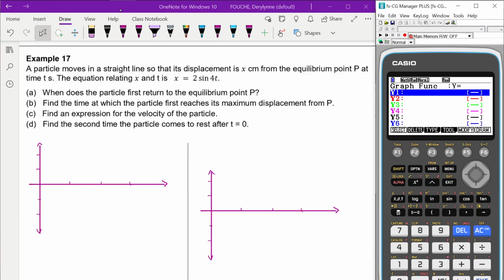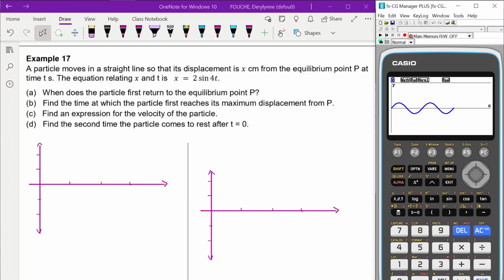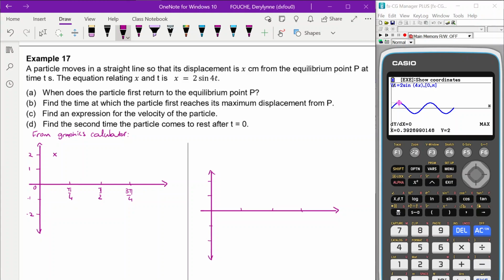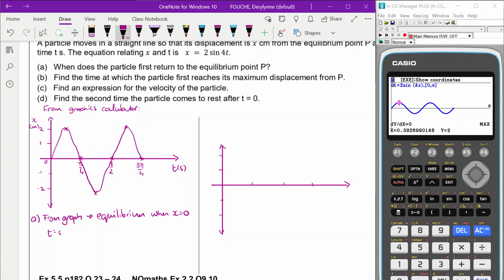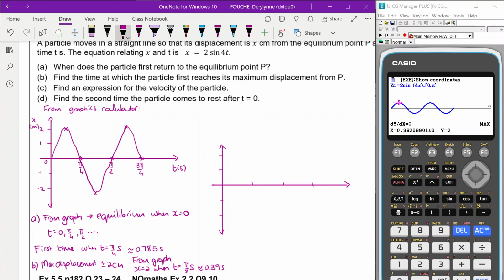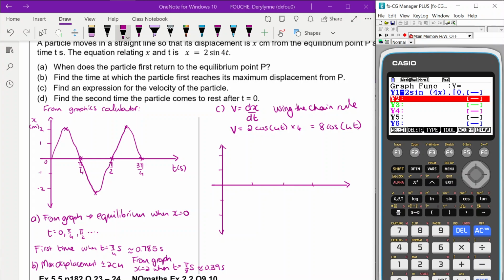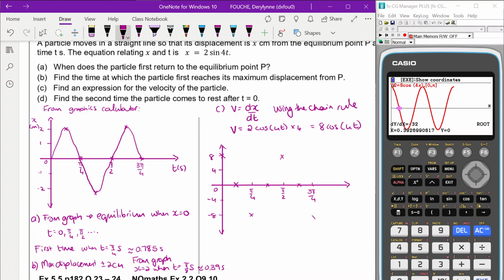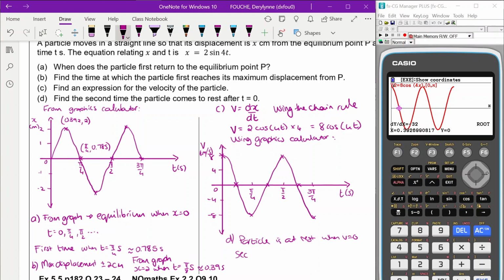MM U3 T12 CALCULUS EG20